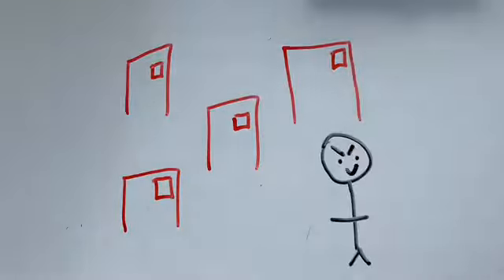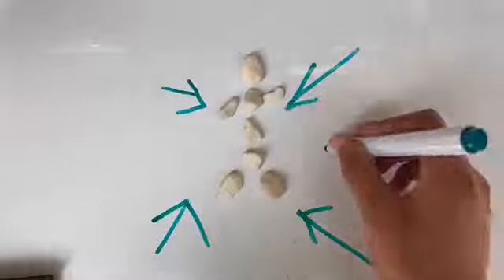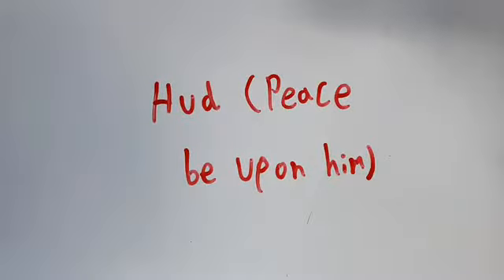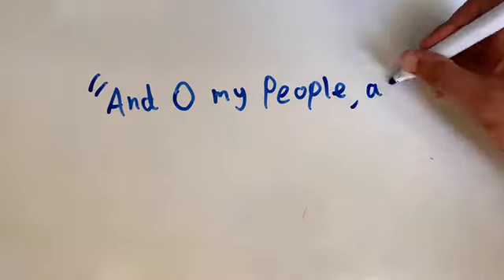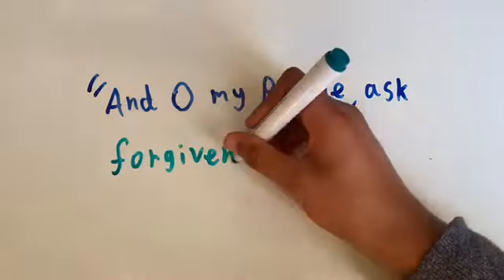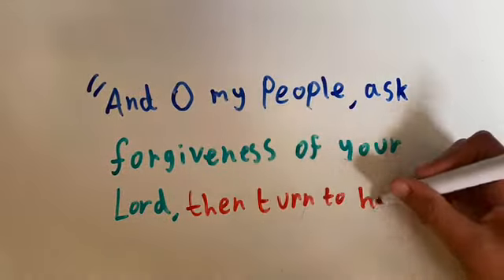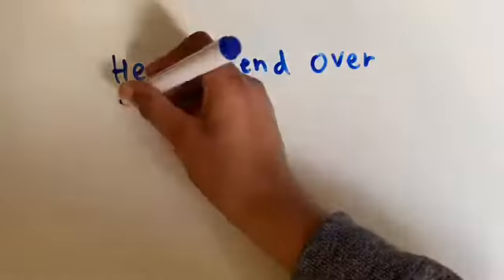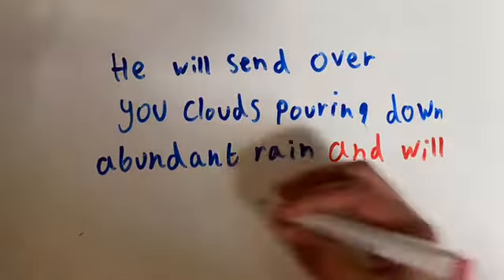The Story of Hud (Peace be Upon Him)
This video narrates the story of Hud and his tribe, Ad. This video does not represent the official views of the Ahmadiyya Muslim Community.

Note: The picture of the ruins are the remains of Ad after the sandstorm, not the buildings on elevated places.